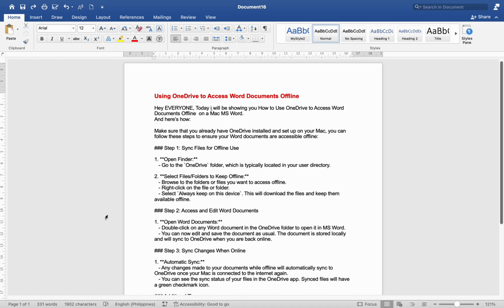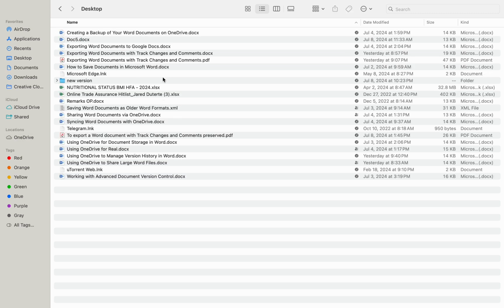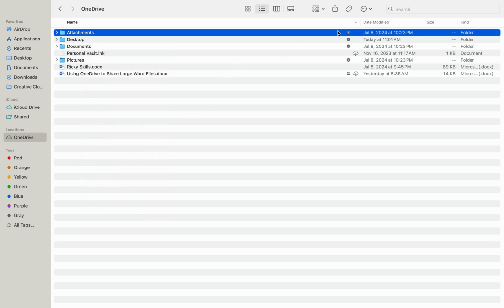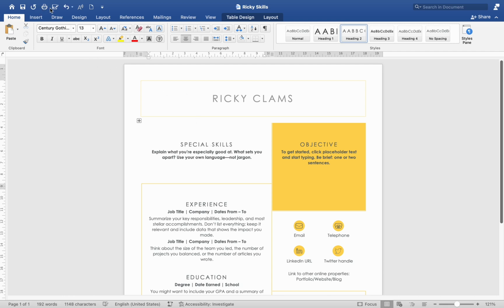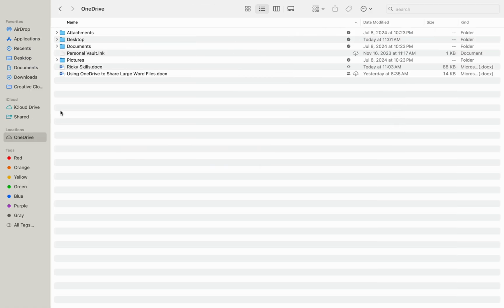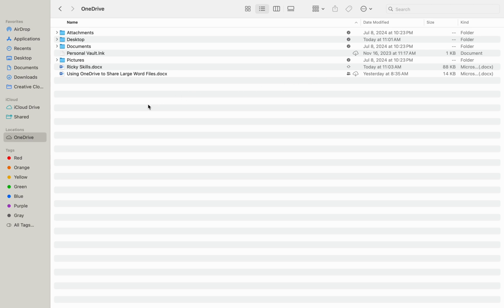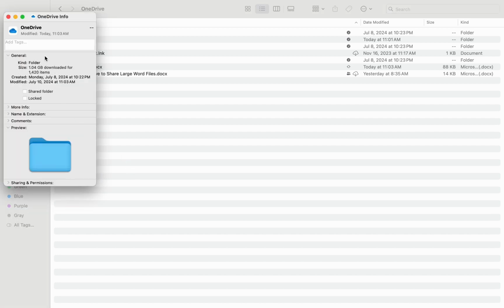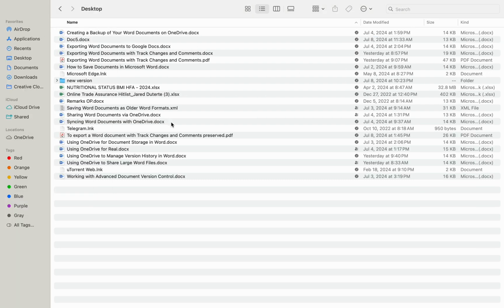How To Use OneDrive to Access Word Documents Offline When Using a Microsoft Word Document-For MAC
In this video,  I show you how to use OneDrive to access word documents offline when using a Microsoft Word document.  These instructions are for MAC users.
Ready to save time and master MAC Microsoft Word? I’ve put together an **exclusive eBook** to guide you through Word like a pro.

This is my way of saying thank you for supporting my channel! Your support means the world to me and helps me keep sharing tips and tricks.